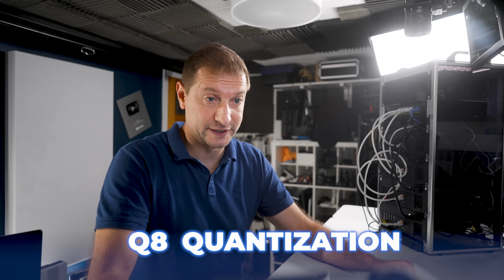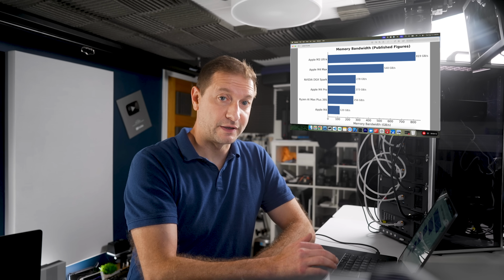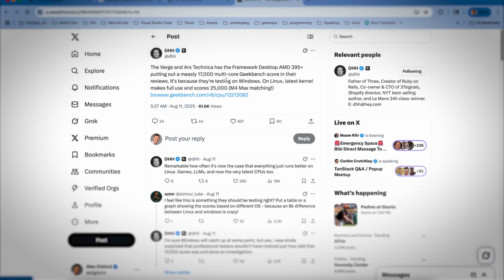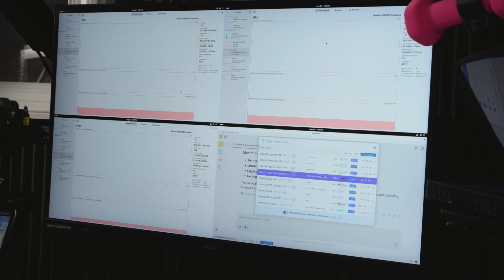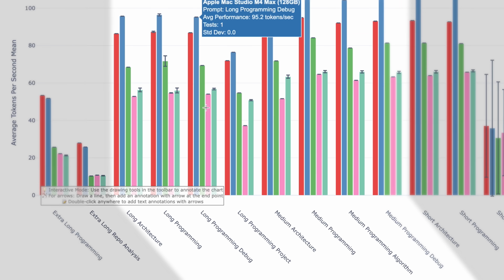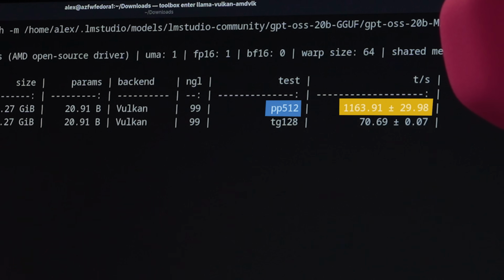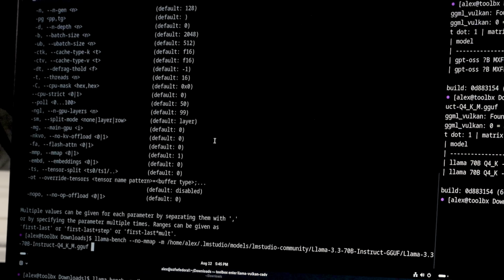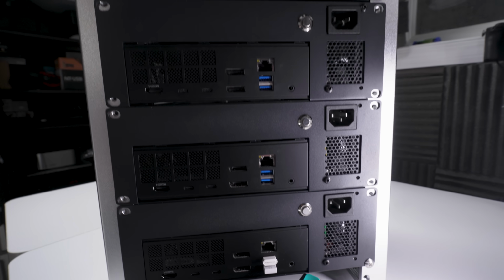Near silent LLM Monster... NVIDIA, take notes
This is how AMD's Ryzen AI Max+ 395 should be done - a whisper-quiet 128GB powerhouse that’s built for local AI, with the Framework Desktop boards.

🛒 Gear Links 🛒
📦🖥️ Mini Rack
📦📏 Taller Mini Rack
🌐⚡ 10Gb switch
🖥️🎛️ Rackmount monitor

Sorry, Jeff, mine is bigger.